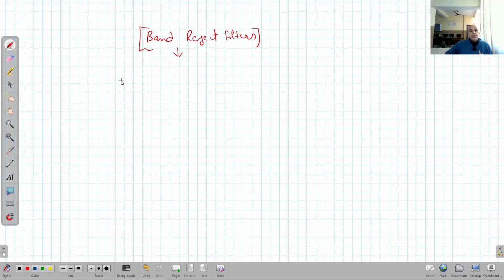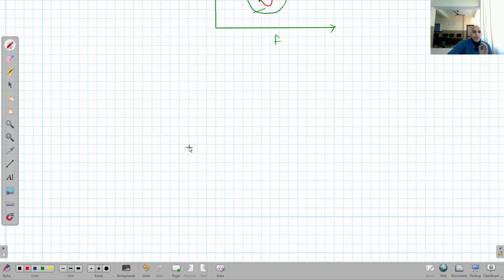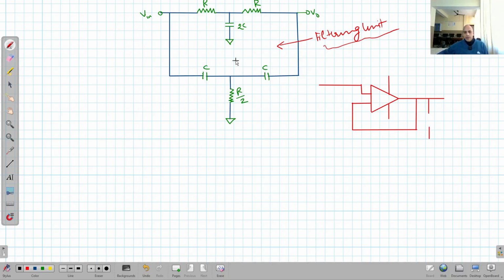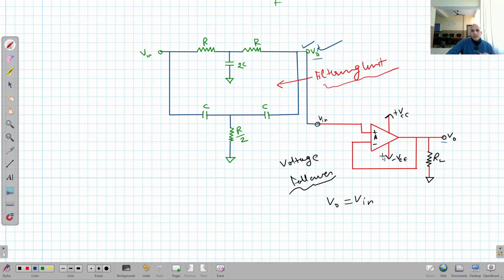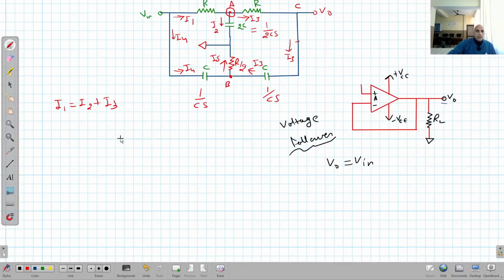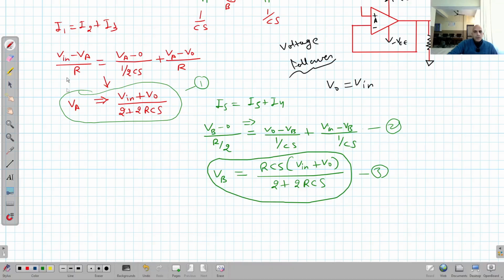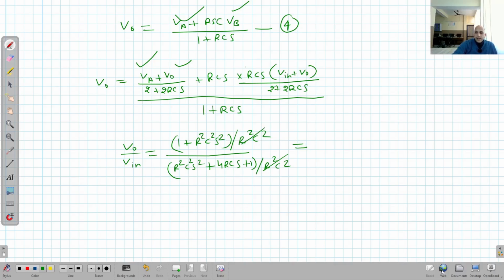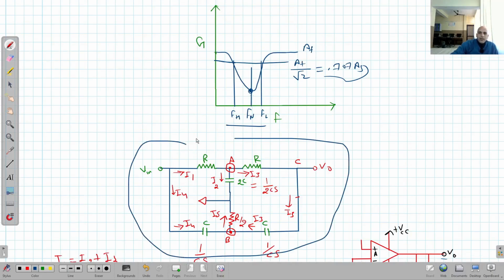Band Reject Filter (Notch Filter) Explained | Circuit Diagram, Working & Frequency Response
Learn **Band Reject Filter (Notch Filter)** with a clear explanation of its circuit diagram, working principle, frequency response, and practical applications.

In this lecture, we explain how a band reject filter attenuates a specific range of frequencies while allowing frequencies outside that range to pass. Special attention is given to the notch filter, which rejects a narrow band of frequencies.

📚 **Topics Covered:**
- What is a Band Reject Filter?
- Notch filter definition and working principle
- Circuit diagram and frequency response
- Passband, stopband and cutoff frequencies
- Notch frequency and bandwidth
- Quality factor (Q-factor)
- Applications of notch filters in electronics and communication systems

🎯 **Useful for:** B.Sc. Physics, B.Tech., Electronics, Analog Electronics, Communication Systems, and university examinations.